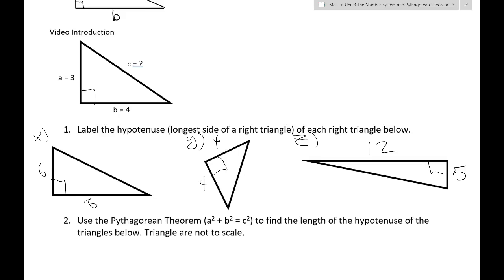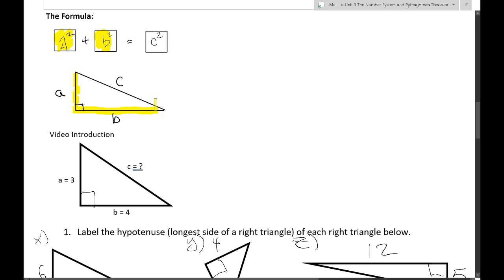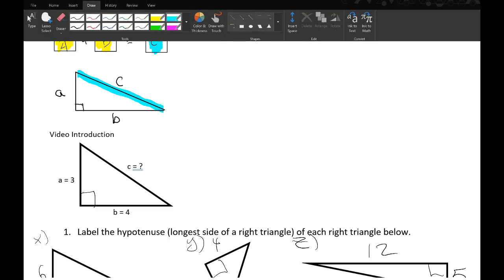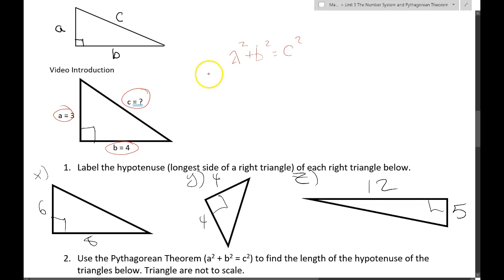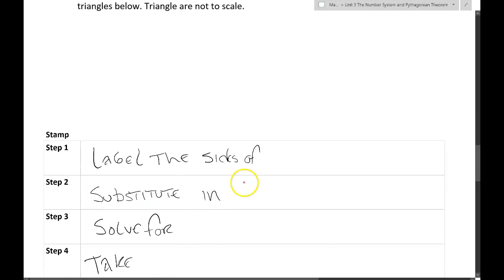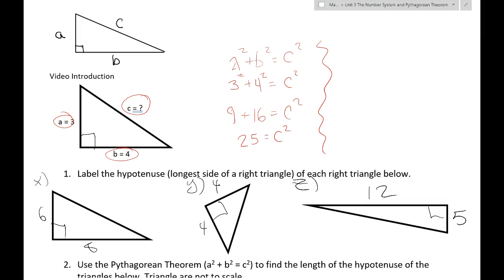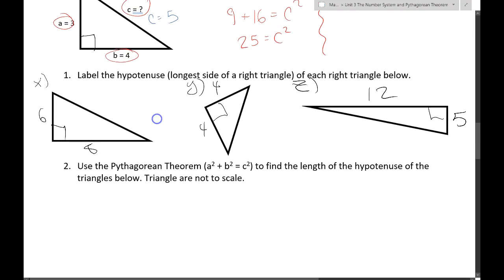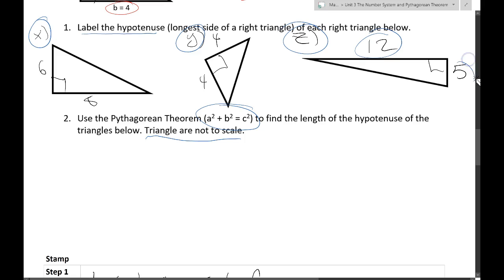3.03 Video Notes